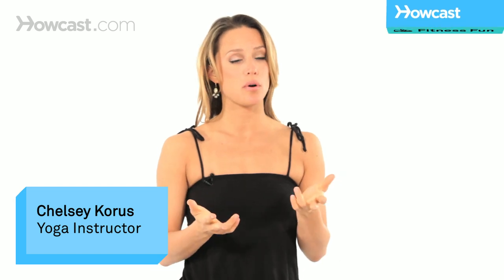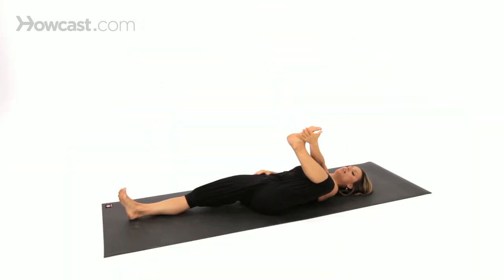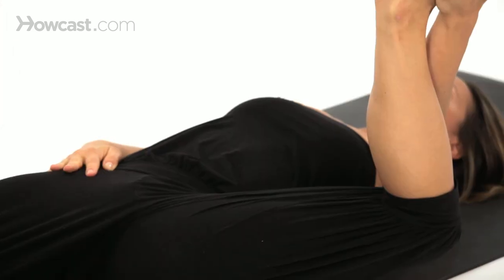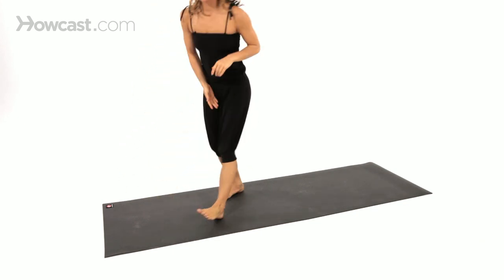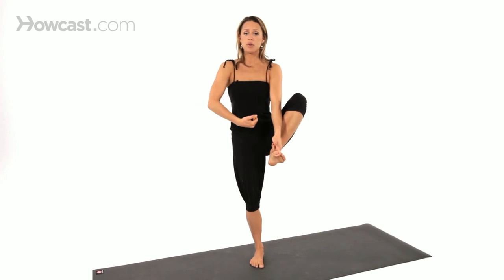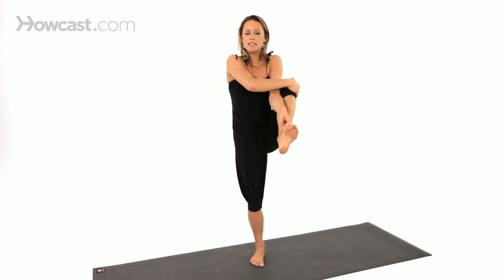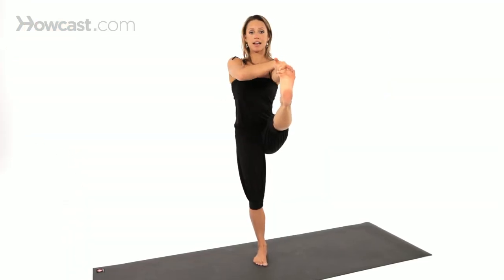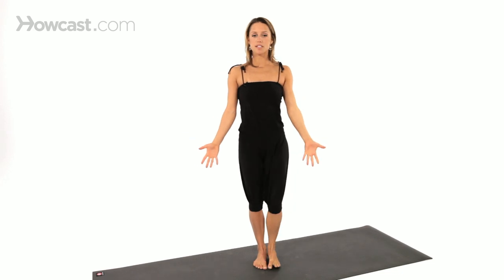How to Do a Standing Big Toe Pose | Yoga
So coming into standing big toe pose, to first work the anatomy of the posture, we'll do it on the ground. So we can take the balance element out. So come to lie onto your back. And keep the right leg straight. Take yourself into half happy baby. So first, take the hand on the knees, squeeze the knee in. You're going to grab for pinky toe side of the foot, but the elbow comes on the inside of the knee. So you're going to allow the whole groin to open. The thigh to reach down towards the floor. I'm giving myself a little kick upwards into the hand, but also pressing downwards. So we have that energy between the two. Right hand under right hip, so I keep both hips securely onto the ground. Take a breath in. And an exhale. Deep breath in. And an exhale.

So we're just going to turn this into standing. So once you come to standing, we'll root the right foot onto the floor as your foundation. And then you take two peace fingers into your toe. So you're going to take the knee in towards the chest, two peace fingers to toes, and you'll see how it's a similar position that you were onto the floor. Right hand comes to right hip. That helps you find your bandas. So you got hula bandas. Engage there. Knee in towards your chest.

And then as you start to extend the foot, strap is a beautiful thing to use right now. If you're not able to grab onto your toes. So just to say that you can take a strap on to the foot. Otherwise, two peace fingers to toes. Squeeze the knee in towards the arm. And then as you extend, reach in the heel away from you. And the thigh bone in towards you.

So you have these two energies happening. Heel reaching away. And thigh bone setting back in towards your pelvis. The heart is lifted. Shoulders are relaxed, and integrated. Right? So you're not reaching out of the socket, but integrating your shoulder into the socket. And you can take your right hand into half prayer, if you like. This is standing big toe pose.

To release, back in like that half happy baby leg. And then releasing your foot down to the floor.